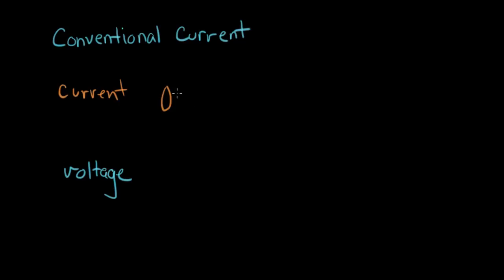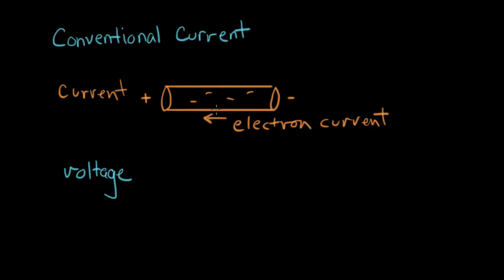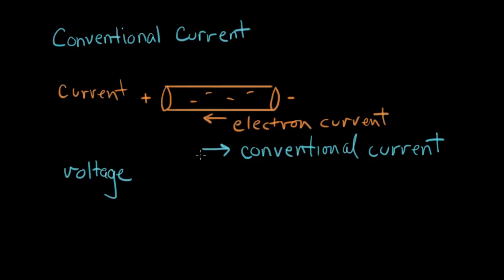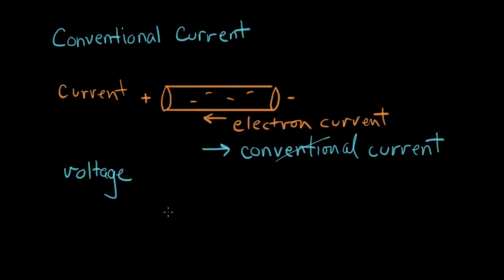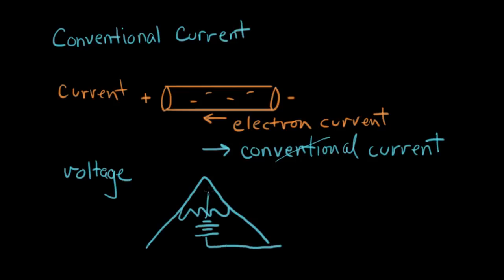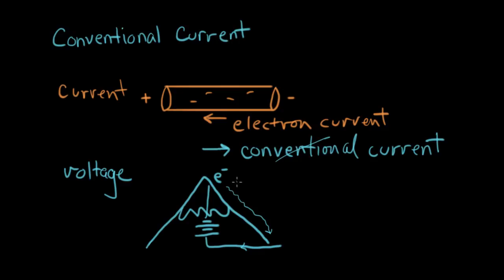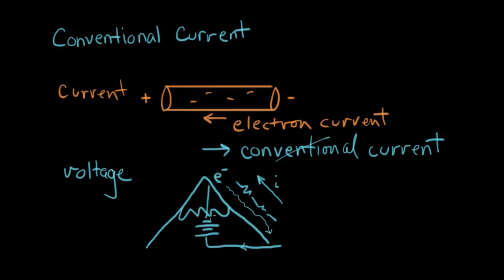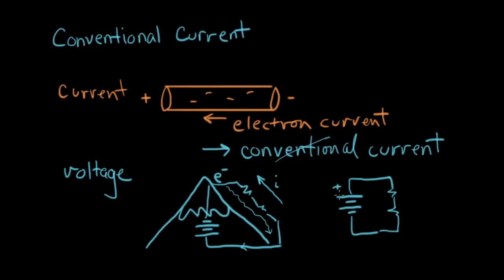Conventional current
By convention, we define positive current to flow in the direction a positive charge would move. Electrons (with their negative charge) move in the opposite direction of the positive current arrow.